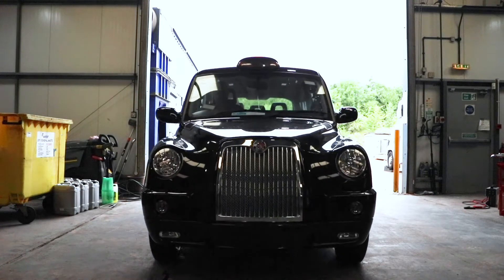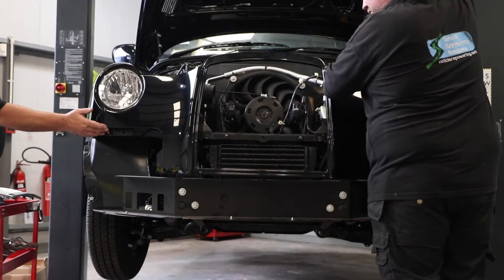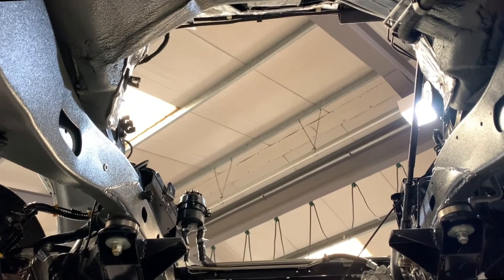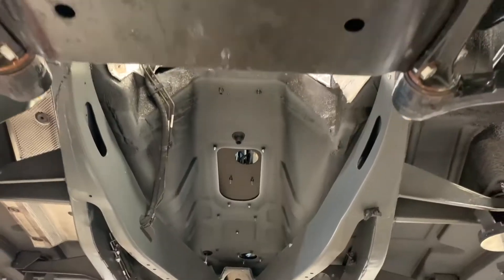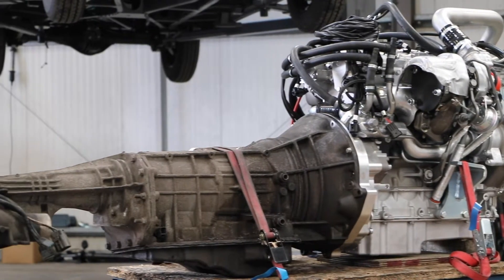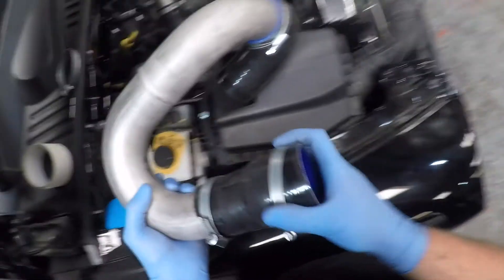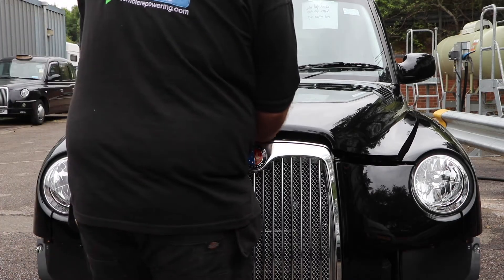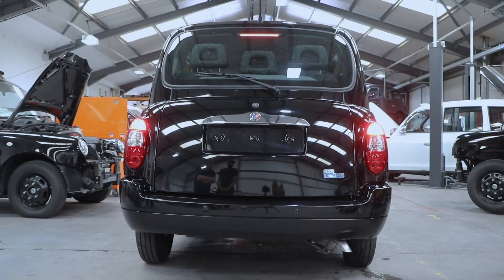Taxi Conversion Process